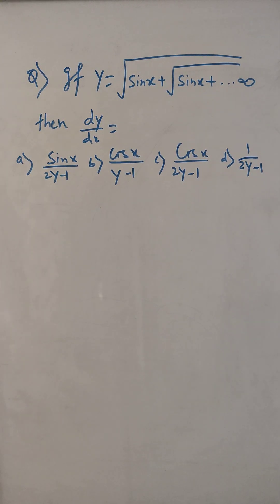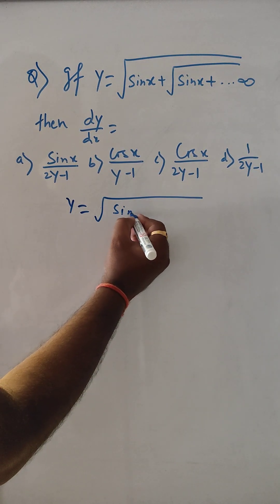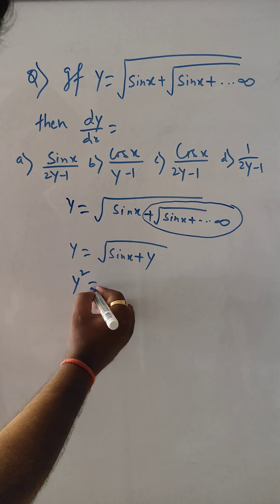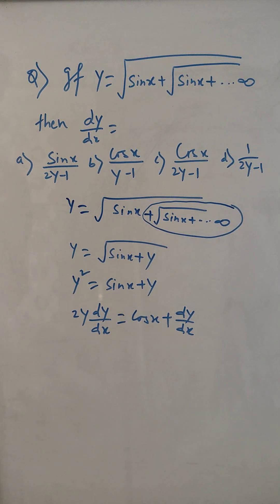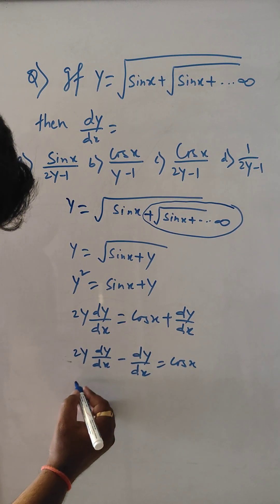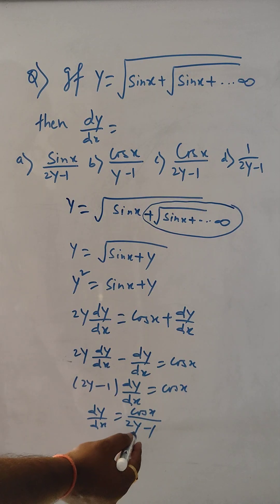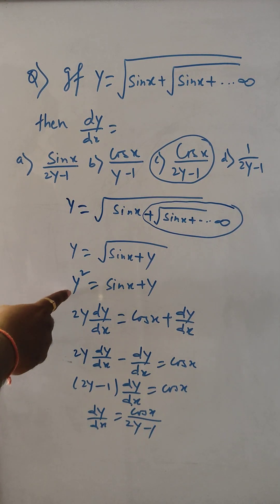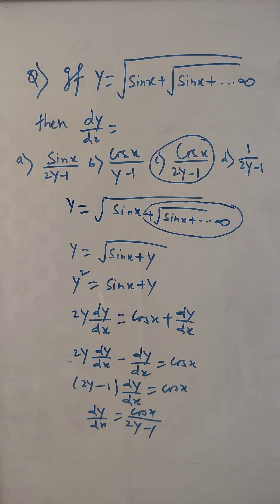Most Expected JEE/Boards Question | Infinite Nested Root Differentiation | Class 12 Maths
In this video, we solve a powerful and frequently asked question from JEE Main, Boards, and other competitive exams involving an infinite nested root function:

We are given:

If y = √(sin x + √(sin x + √(sin x + ...∞)))
Then, dy/dx = ?

We simplify this infinite expression and apply implicit differentiation step-by-step. This question is often seen in:

Class 12 CBSE Board Exams

JEE Main & Advanced

State-level competitive exams

👉 Topics Covered:

Infinite nested functions

Implicit differentiation

Trigonometric identities in calculus

📌 Make sure to pause, solve on your own, and then match your answer!

📚 Answer Options:
a) sin(x)/(2y−1)
b) cos(x)/(y−1)
c) cos(x)/(2y−1)
d) 1/(2y−1)